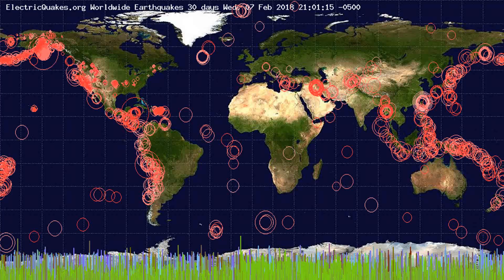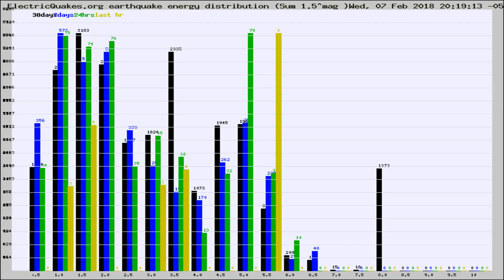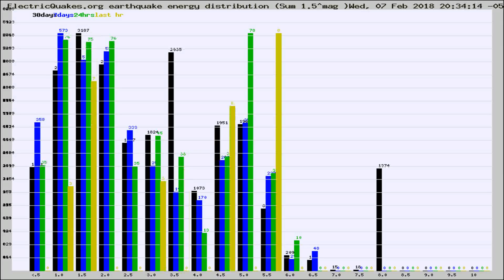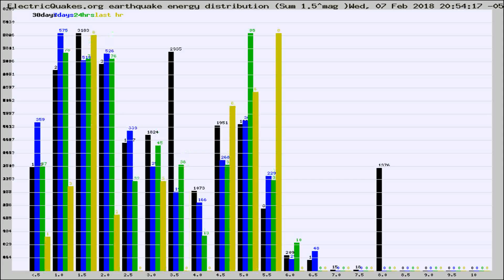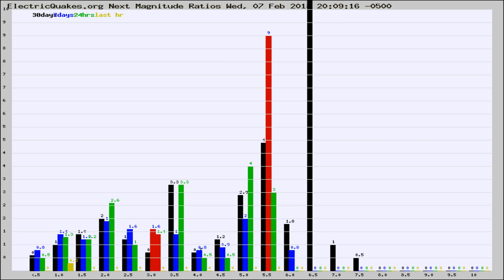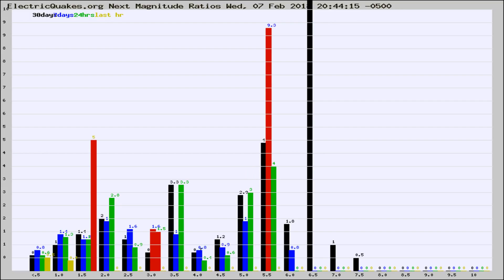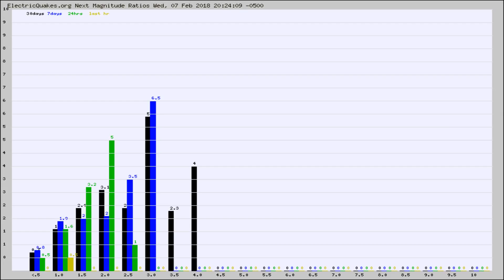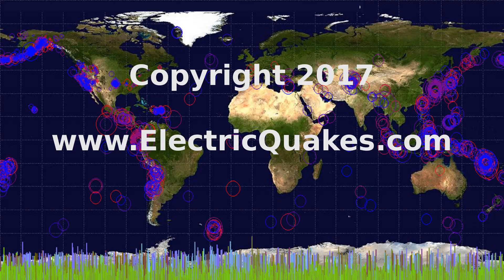Todays_Hourly_World_Earthquake_Statistics_from_ElectricQuakes.org_02-07-18+21:02:01